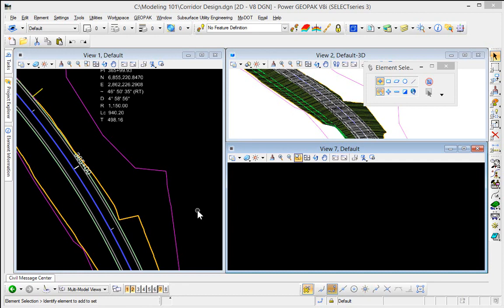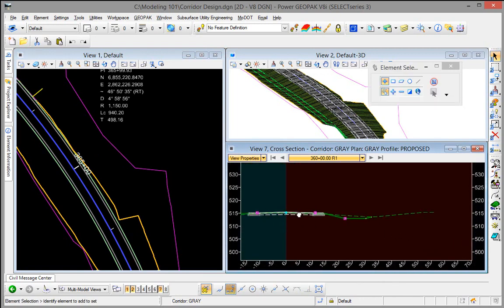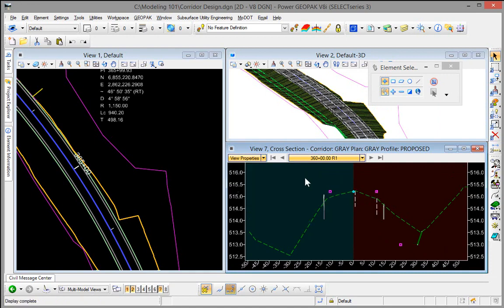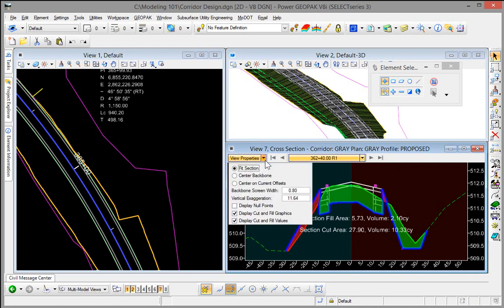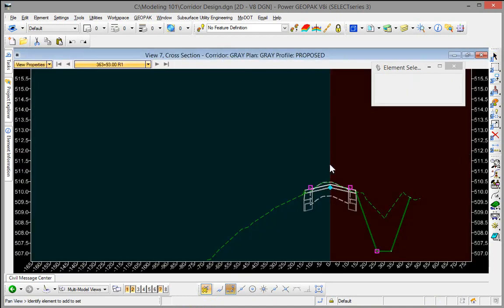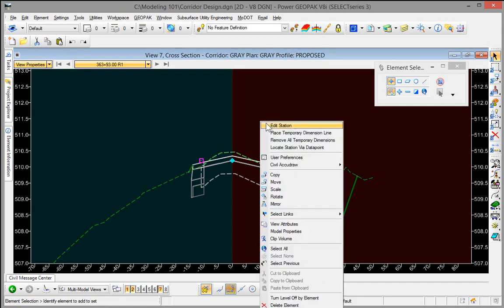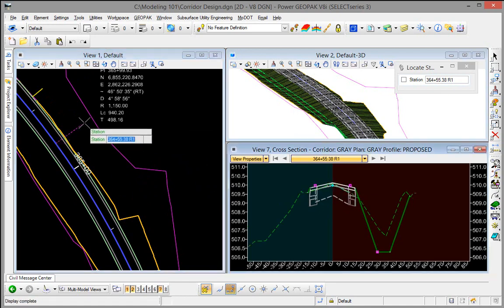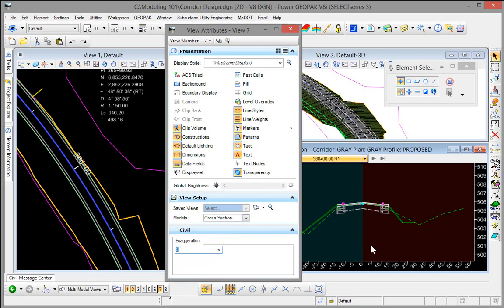Dynamic Cross Section View